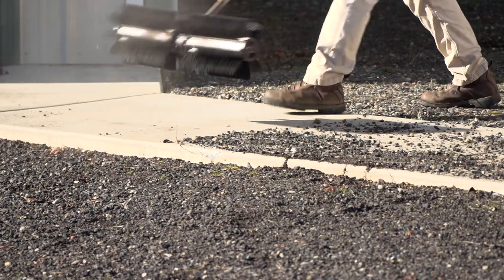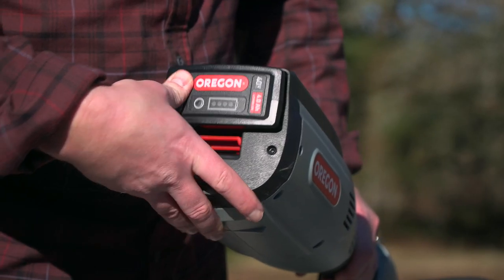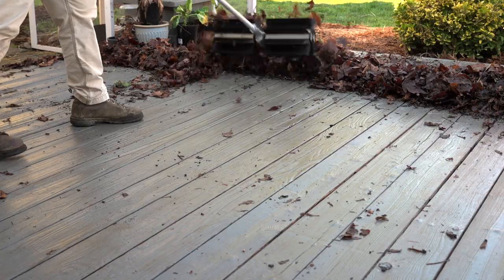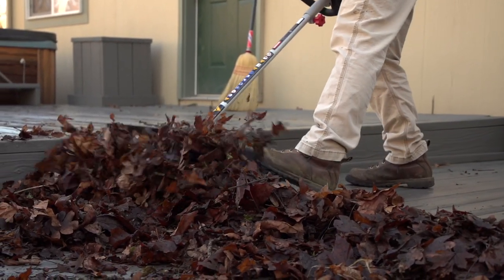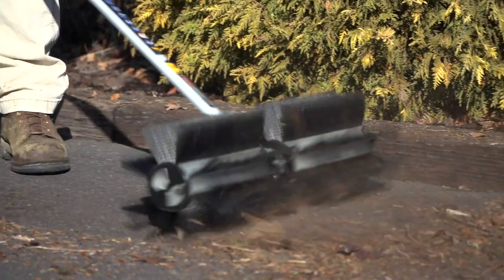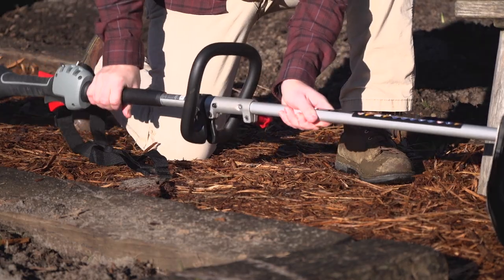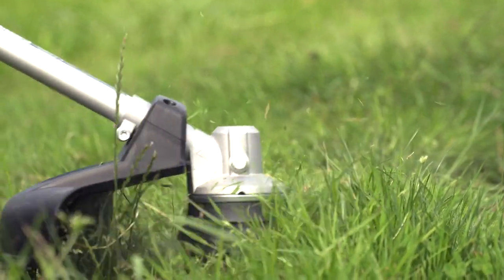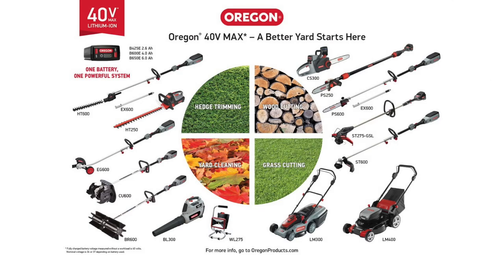Oregon Cordless BR600 Sweeper - Available in North America